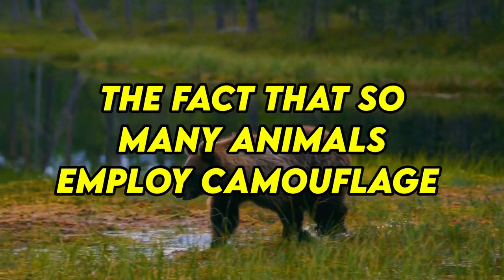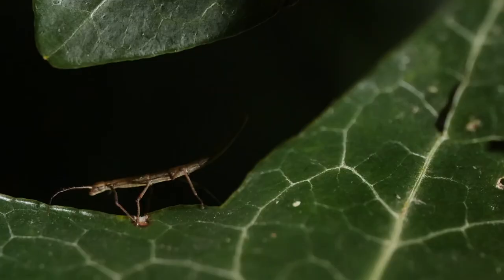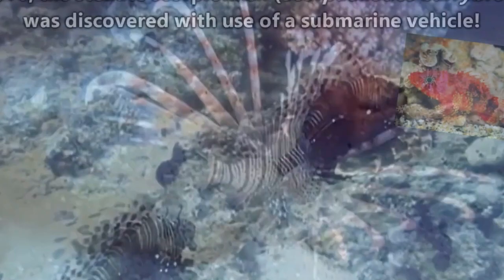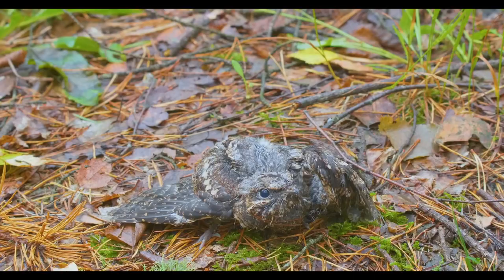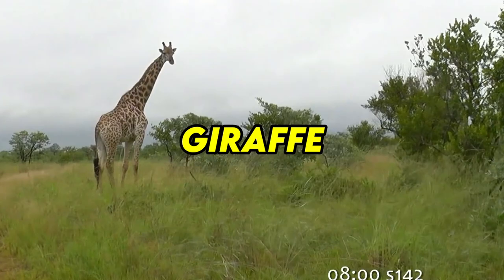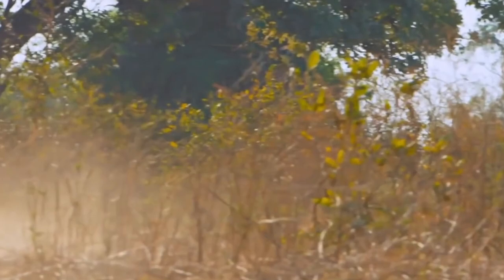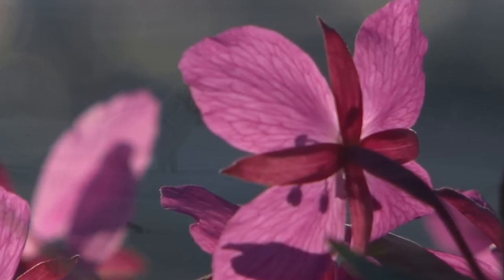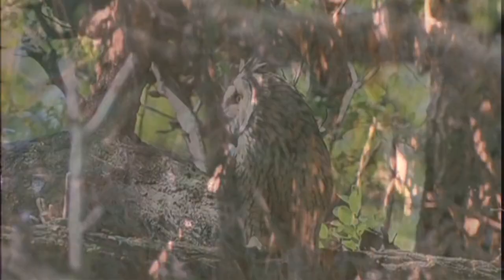Discover the Top 10 Animals with Incredible Camouflage Abilities..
The fact that so many animals employ camouflage to either conceal from predators or even prospective prey is one of the most interesting things about wildlife. An animal that is well-camouflaged just disappears into its environment, whether it the forest floor, the ocean bottom, or a tree's leaves or bark. There are occasions when an animal's camouflage is so perfect that the species seems to vanish!
Here are Top 10 animals that can camouflage. So lets dive in.
Number 10. Walkingstick.
Number 9. Chameleon.
Number 8. Scorpionfish.
Number 7. Nightjar.
Number  6. Crab Spider.
Number  5. Giraffe.
Number  4. Leopard.
Number 3. Arctic Hare.
Number 2. Arctic Fox.
Number 1. Long-Eared Owl.
I hope you enjoyed this journey into the incredible world of animal camouflage! Which creature surprised you the most?